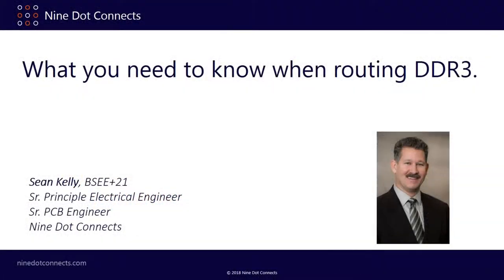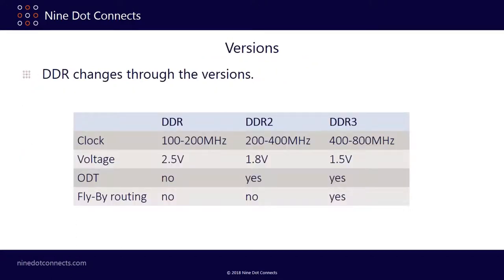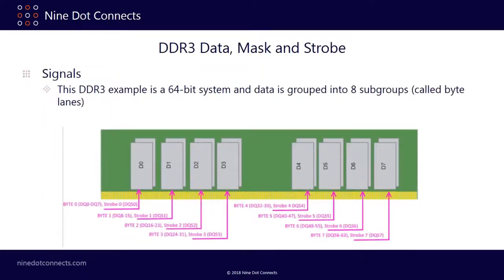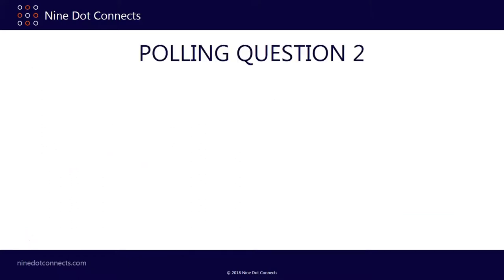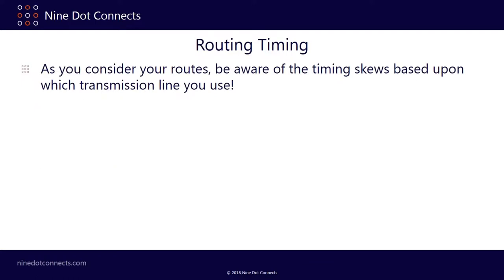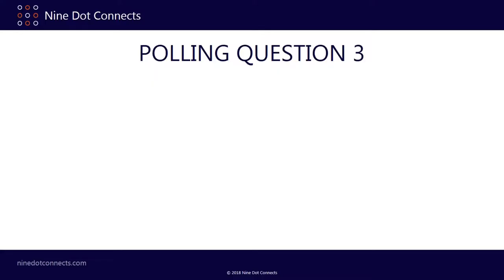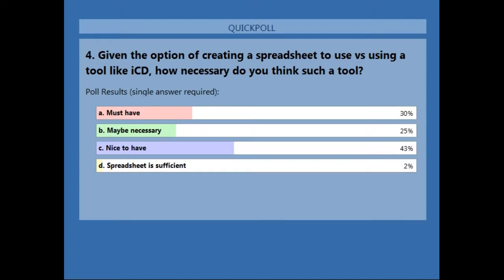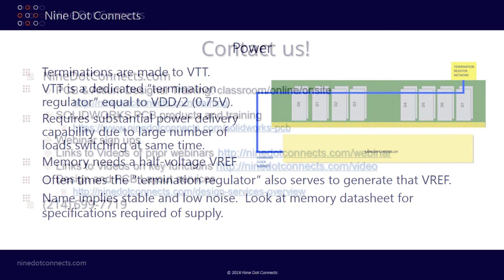What You Need to Know When Routing DDR3 Part 1 of 2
There’s a lot of talk about the 3rd generation of Double Data Rate memory known as DDR3. We at Nine Dot Connects have laid out several DDR3 boards in the past three months. There is quite a bit of detail to know about DDR3 design and layout and unfortunately, there is also a lot of misinformation out there. We have waded though and analyzed the literature. We wish to share our findings and understanding with you.

In our two-part series on this topic, we will first cover key concepts necessary for proper signal integrity and general DDR3 design. Topics to be covered this month are:

•  Brief history of the DDR concept
•  Comparison between the different generations of DDR
•  The signaling and timing requirements for DDR3
•  Understanding match length versus match delay
•  Compensating for typical routing delay
•  Using the iCD Stackup Planner to assist in delay matching calculation

In part 2, we will build upon this foundation by demonstrating the practical aspects of DDR3 layout techniques.